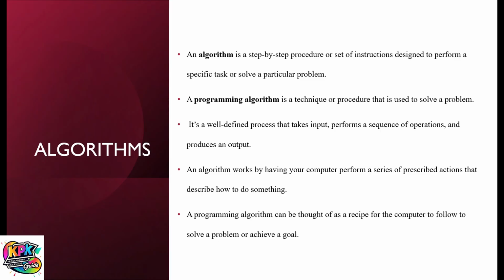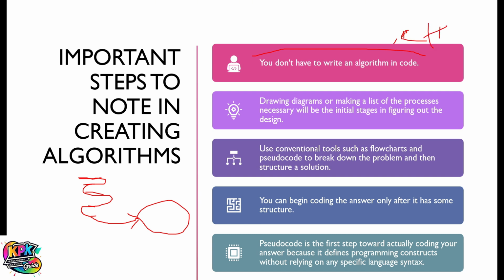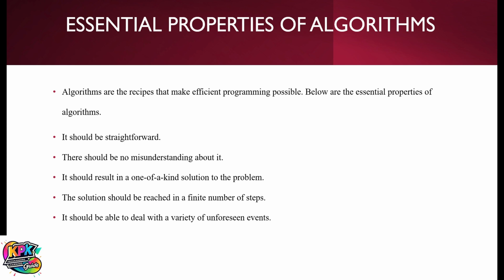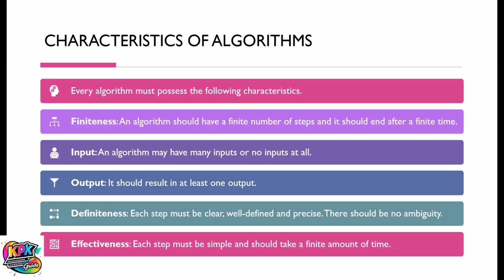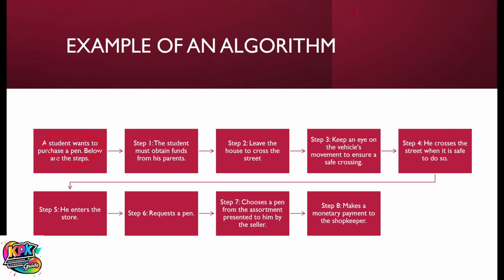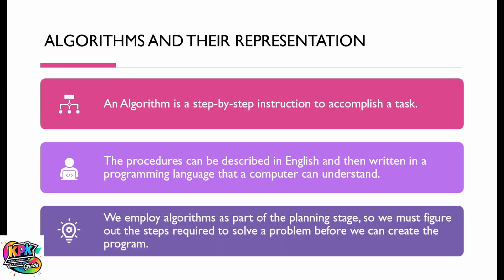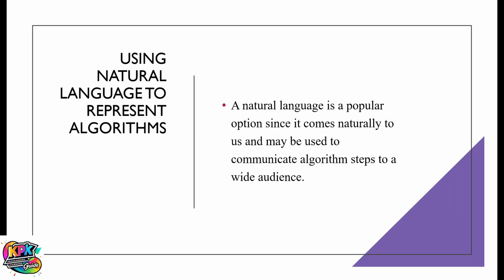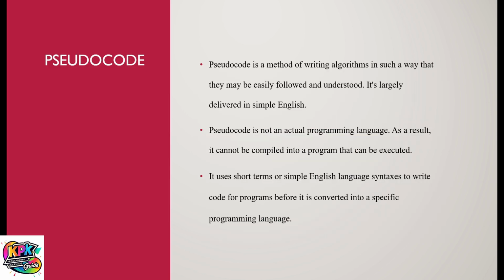Introduction to Programming and Problem Solving | Lecture 2 | Understanding Algorithms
Welcome to the second lecture in our programming and problem-solving series! In this video, we’ll dive into algorithms—what they are, why they’re essential in programming, and how they help us solve problems efficiently.

What We’ll Cover:

    Understand the definition of an algorithm and how it forms the foundation of all programming.

    Key Characteristics of Algorithms:
    Learn the key traits that make an algorithm effective: clarity, efficiency, and the ability to produce a correct output.

    Types of Algorithms:
    Explore different kinds of algorithms, including sorting, searching, and graph algorithms. We’ll see how each is used to solve specific types of problems.

    Step-by-Step Examples:
    We’ll walk through simple examples of algorithms (like finding the largest number in a list) to understand how they work in practice.

By the end of this video, you'll have a solid grasp of how algorithms are designed and implemented to solve real-world problems. Whether you're just starting or looking to deepen your understanding, this lecture will give you the tools to approach coding challenges with confidence.